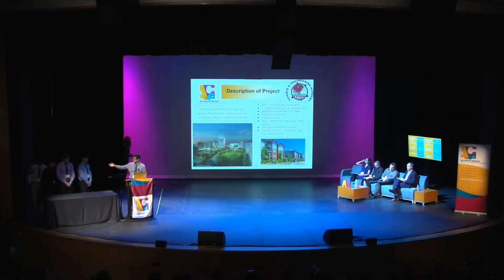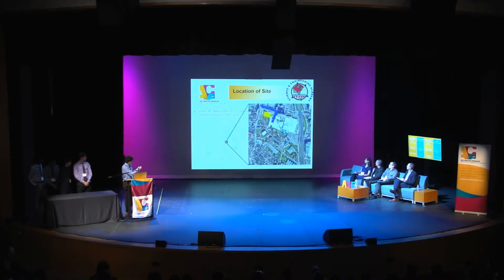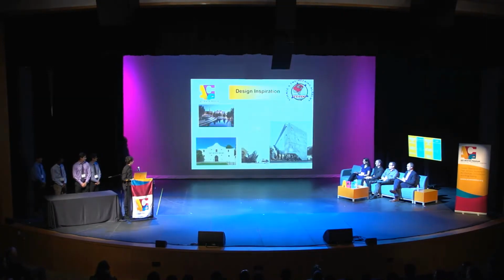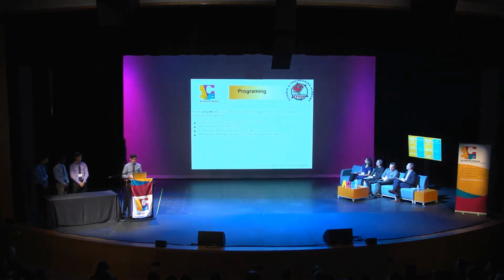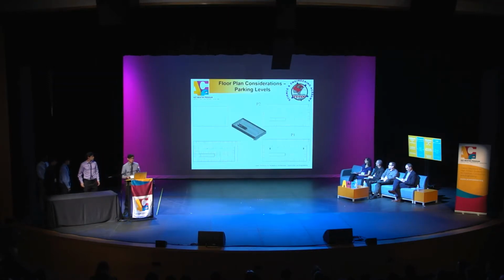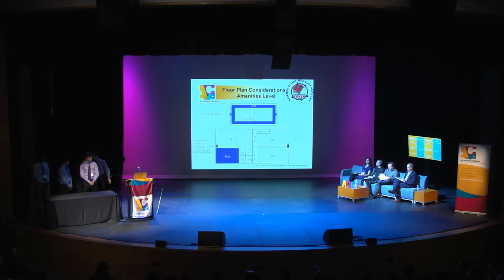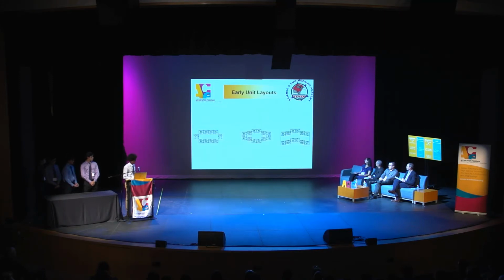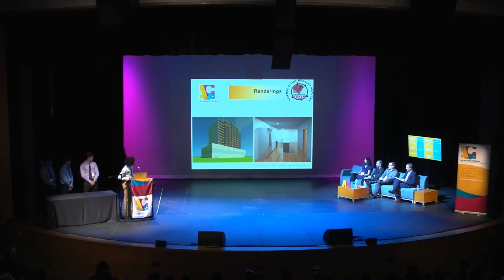John Jay SEA John Paul HS 2019 ACE Mentoring Program